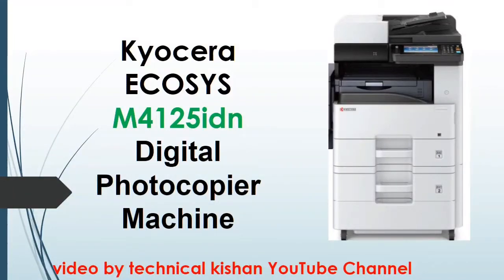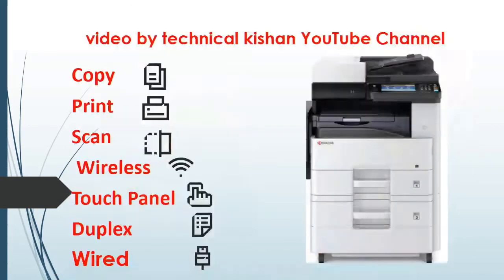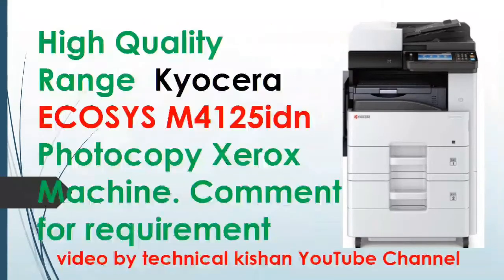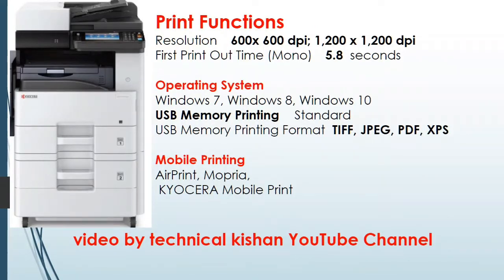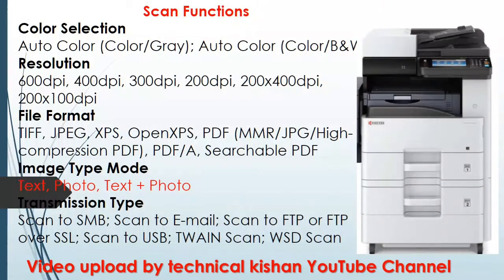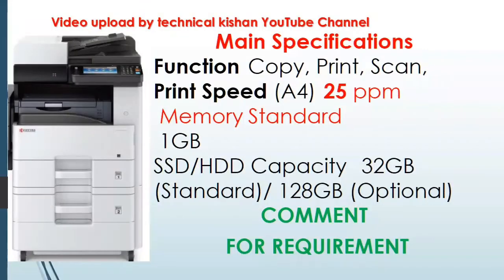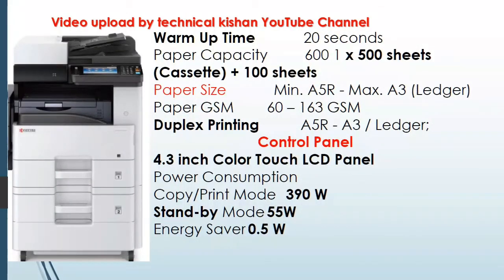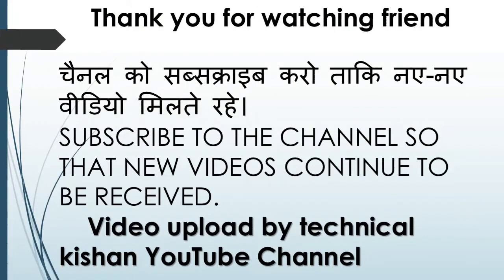kyocera m4125idn Xerox machine || Xerox machine // photocopier machine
हमारी टीम अभी जेरोक्स मशीन के फंक्शन के बारे में वीडियो अपलोड कर रही है। बाद में पूरी टेक्निकल वीडियो अपलोड करेगी। आप हमारे साथ जुड़े रहिए ताकि आपको रिपेयरिंग कैसे करें, उसकी पूरी जानकारी मिलती रहे।

Our team is currently uploading videos about the function of the Xerox machine.  Later the entire technical video will be uploaded.

 Ty For Watching Video🙏